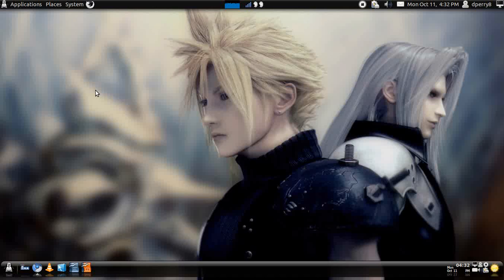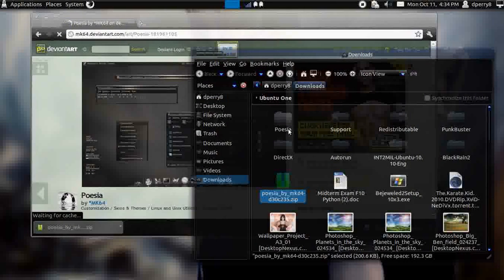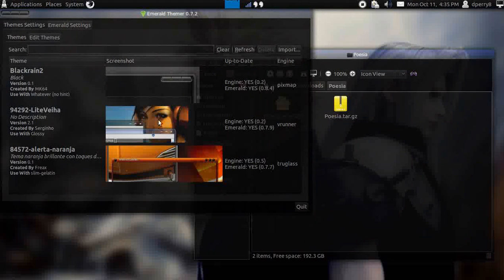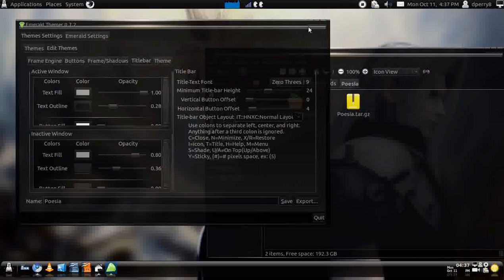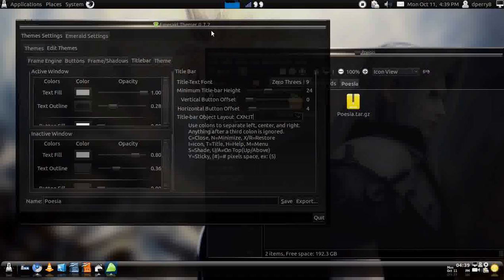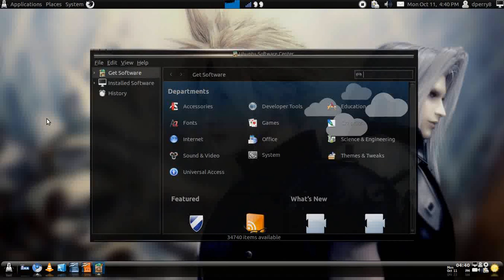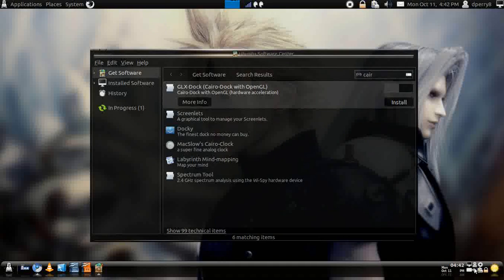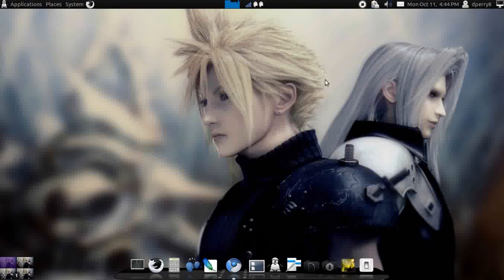Ubuntu 10.10 GTK + Emerald Howto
here is a link on where to go to get themes